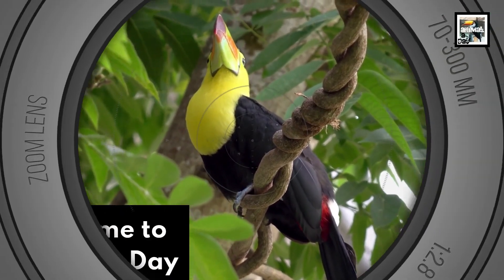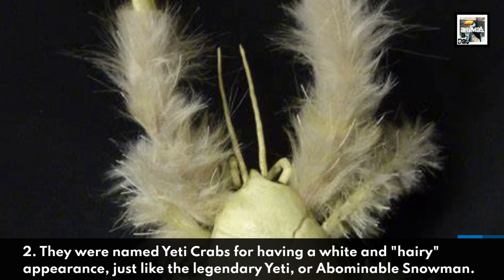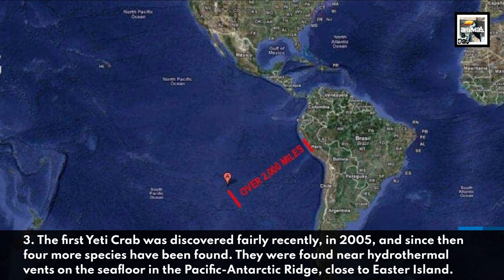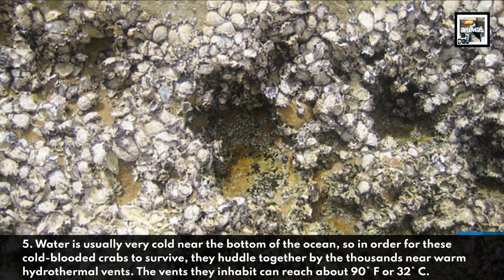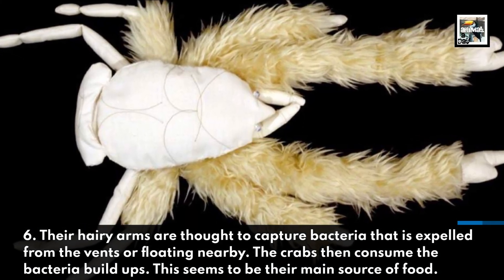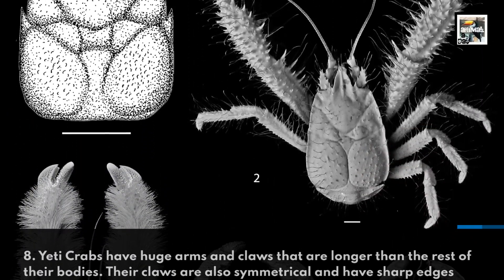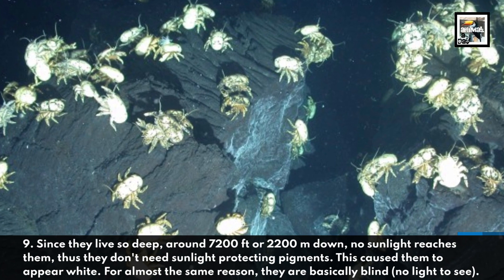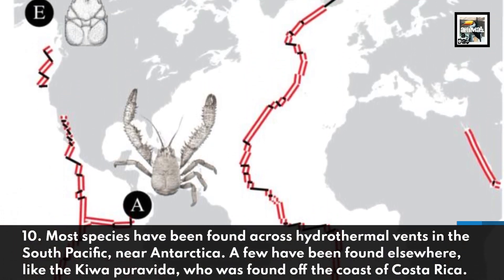The Mythical Hairy Crab of the Deep - Yeti Crab Facts - Animal a Day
Today we learn about the deep, abominable crab that was only just discovered this century, the Yeti Crab.